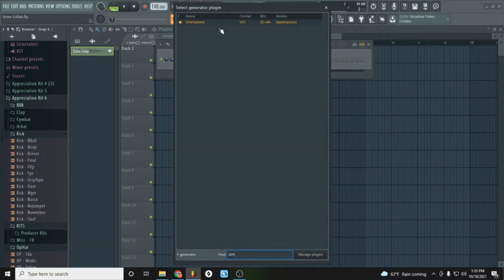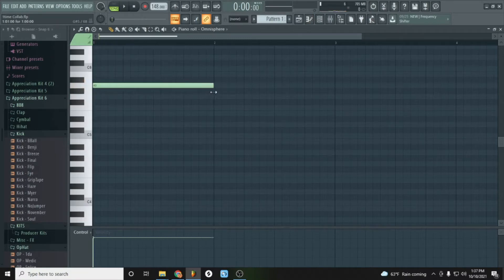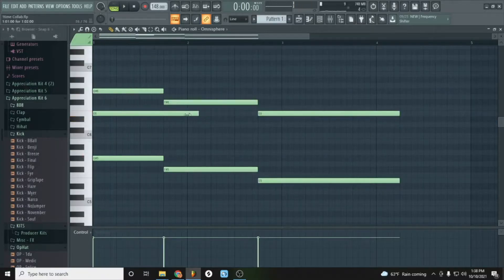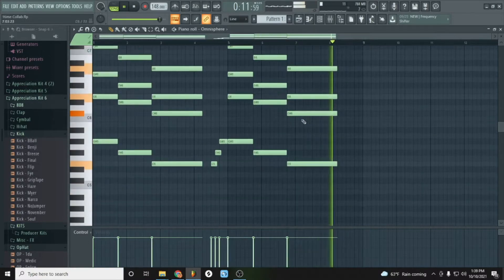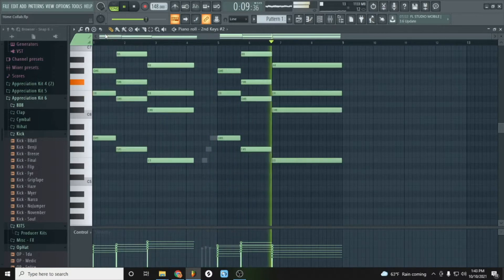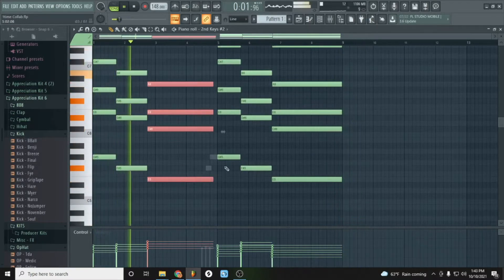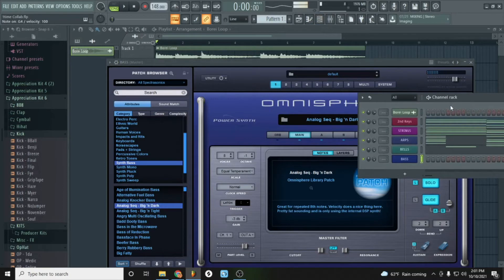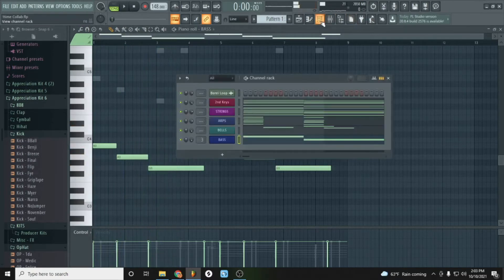USING A PRODUCER'S LOOP & MADE A CLUB BANGER! (Cooking up a beat #10)